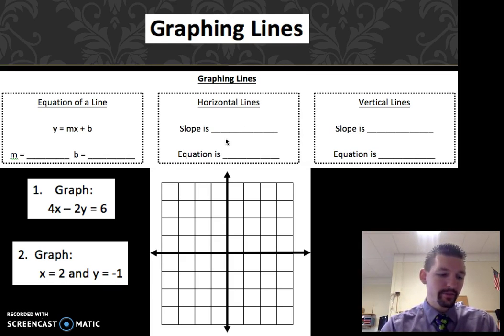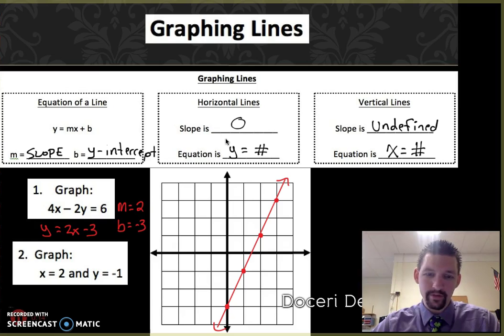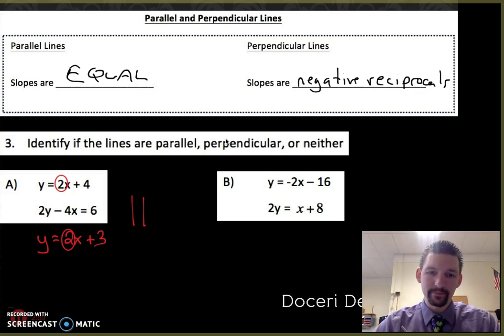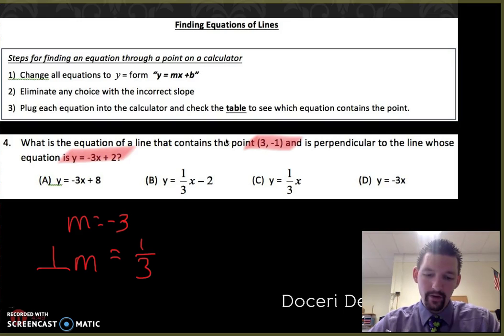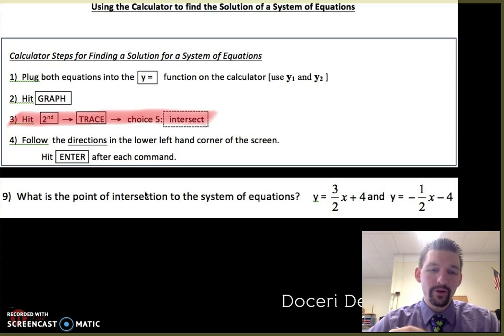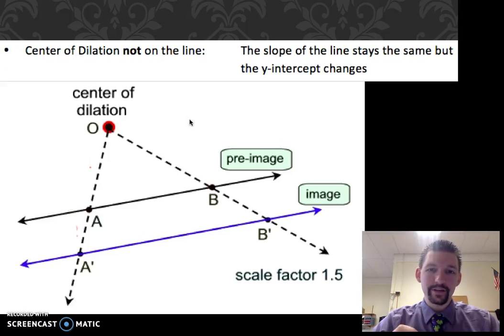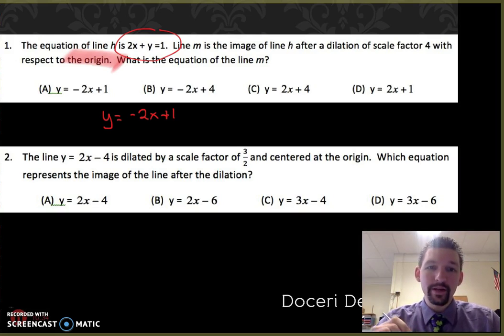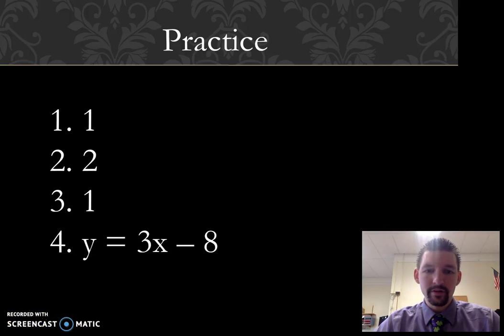Unit 10 Day 1 Graphing Lines